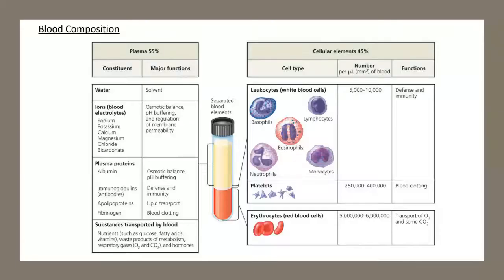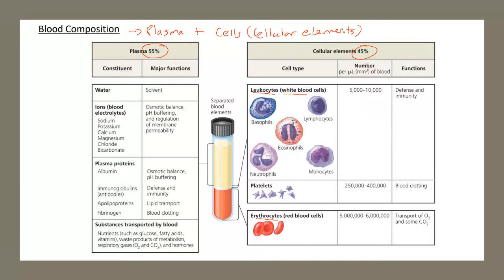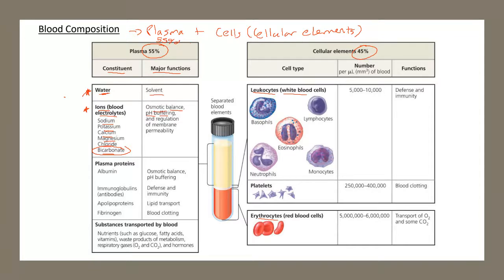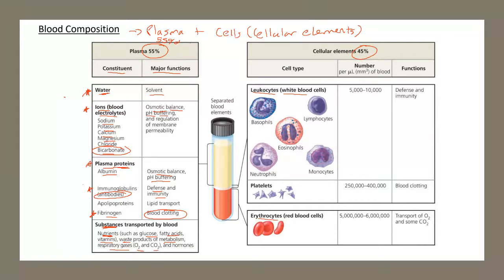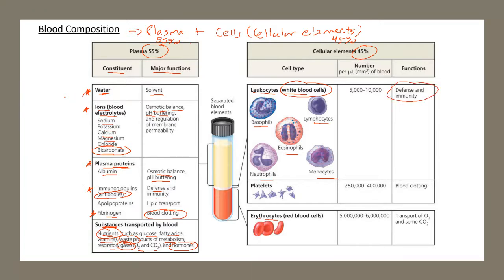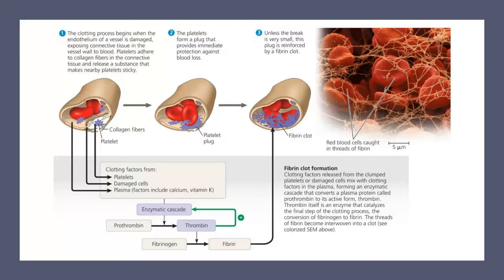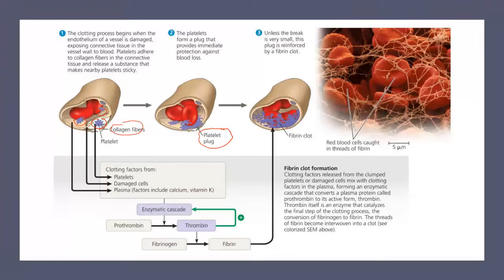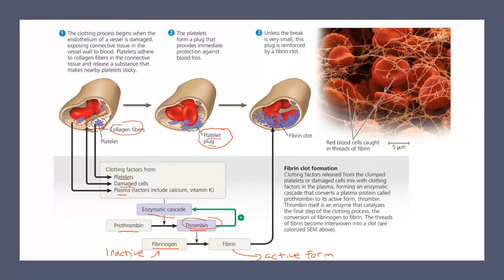Cardiovascular System Part 6